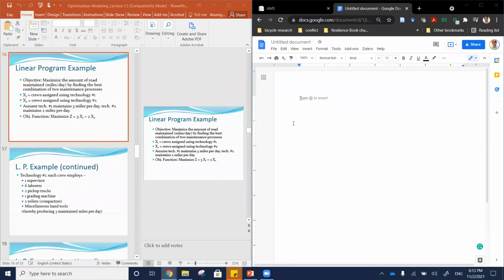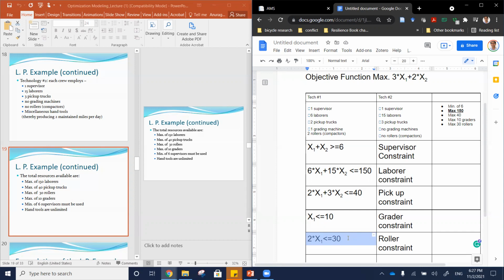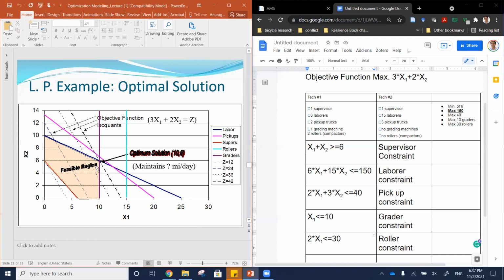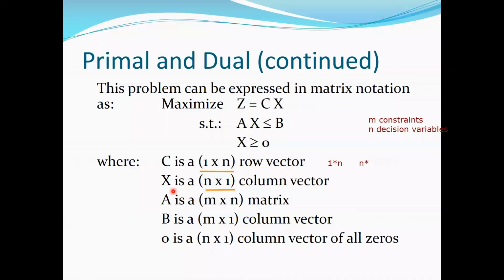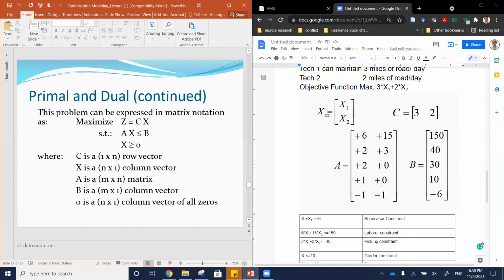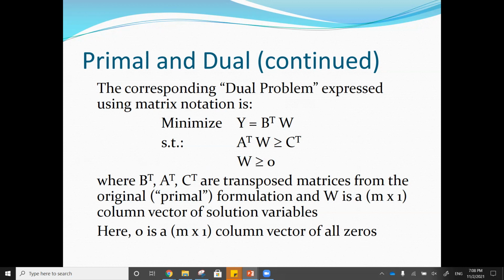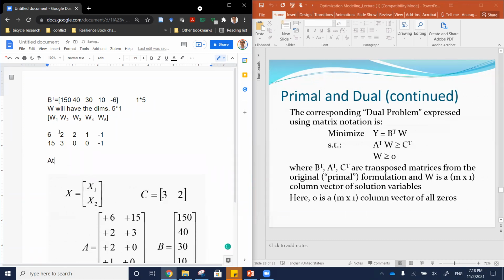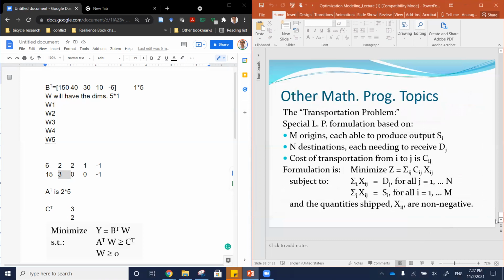CE 528 11/2/2021 Linear Optimization Problem (Road Maint.)